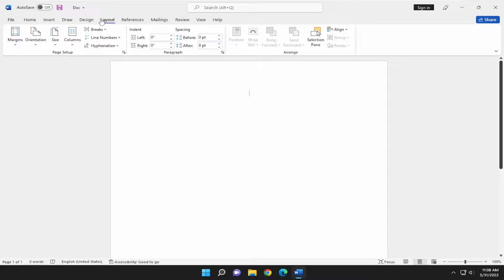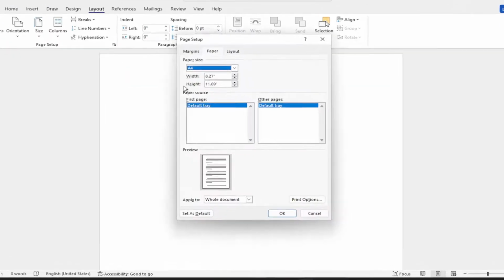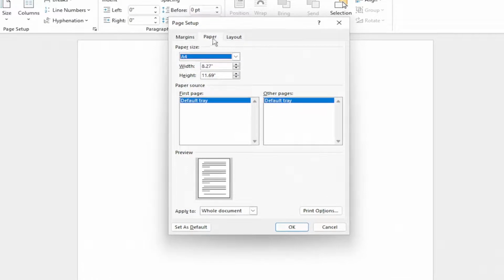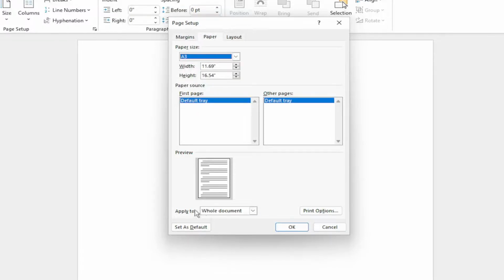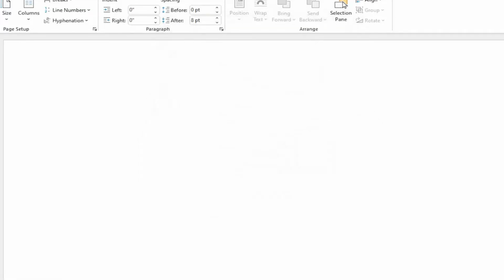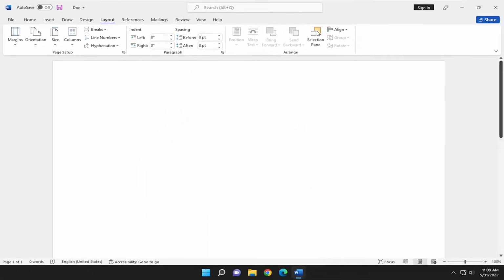Microsoft Word - A3 Size Document Size Setup [Tutorial]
Documents come in different shapes and sizes, like legal or brochure. In Word, you can change the paper size to fit the type of document you’re working on, or change the default paper size for all new documents. We’ll walk you through it!

Issues addressed in this tutorial:
a3 size document size word

This tutorial explains how to change paper size in Word. Instructions apply to Word for Mac and Microsoft 365.